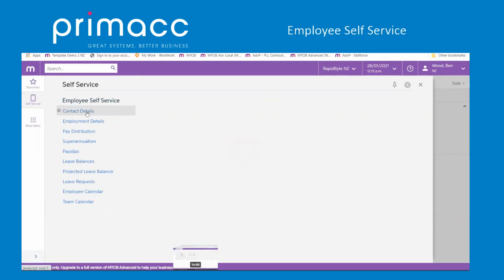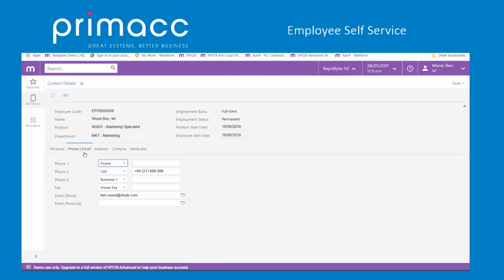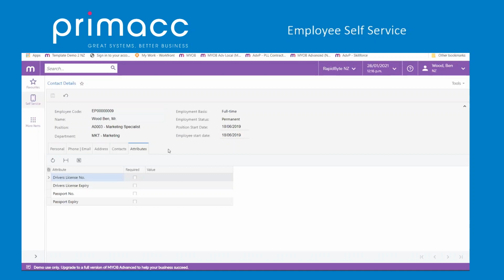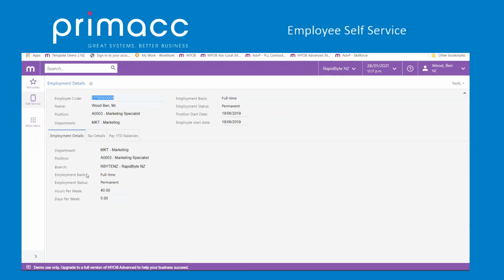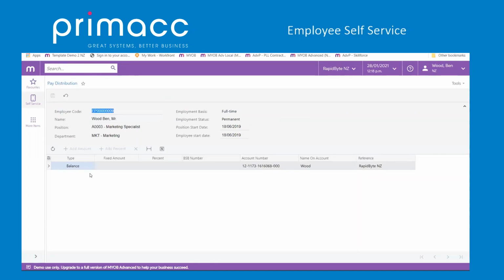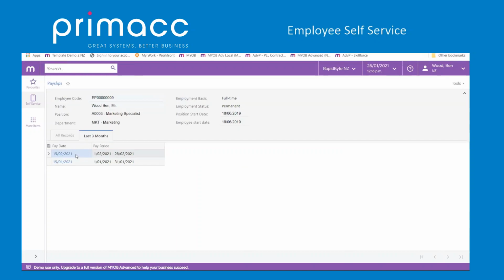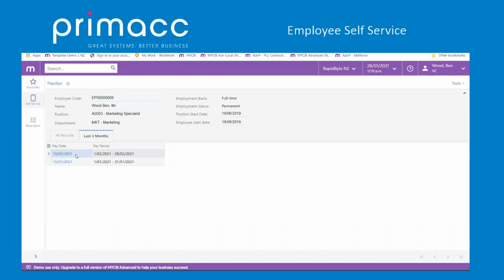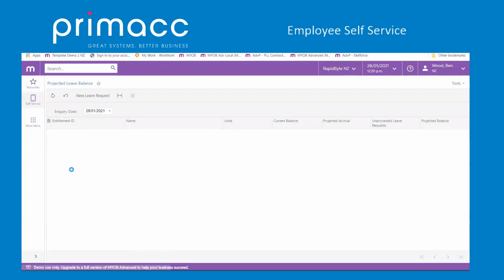Employee Self Service - MYOB Advanced People